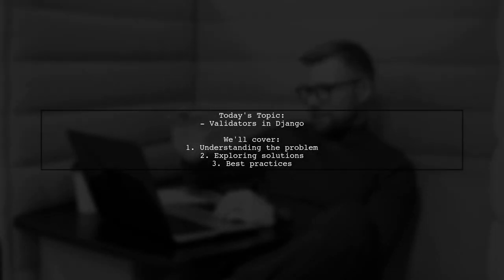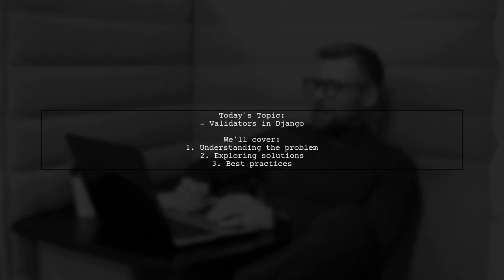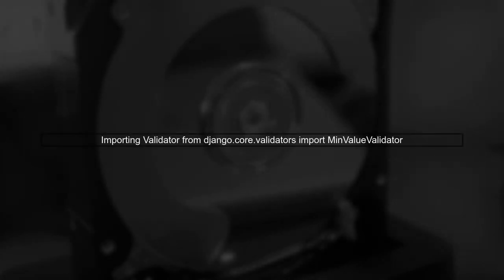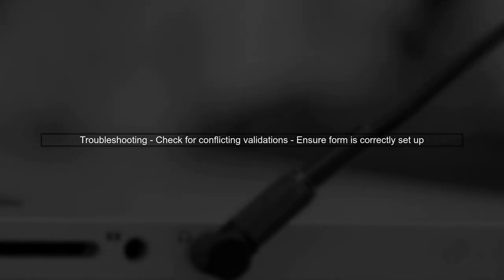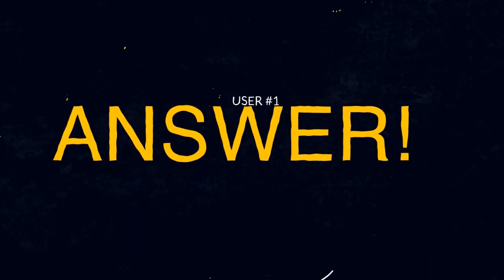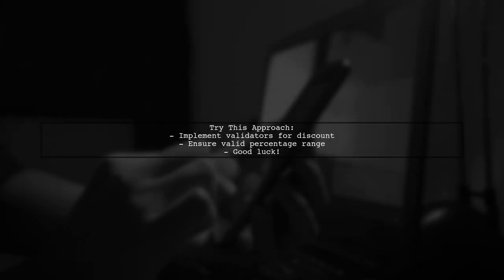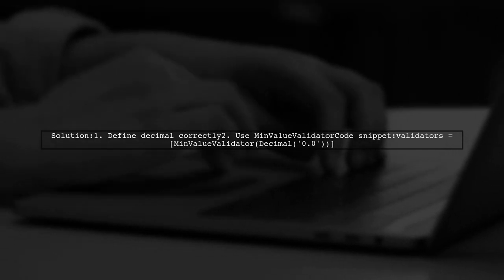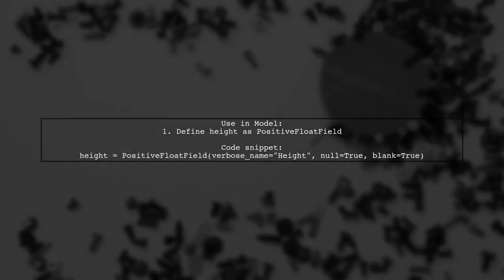Fixing MinValueValidator Issues in Django: Common Problems and Solutions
In this video, we dive into the common challenges developers face when working with the MinValueValidator in Django. Whether you're encountering validation errors or unexpected behavior in your forms, we've got you covered. Join us as we explore practical solutions and best practices to ensure your validation logic works seamlessly, helping you build robust and reliable applications.

Today's Topic: Fixing MinValueValidator Issues in Django: Common Problems and Solutions

Related to